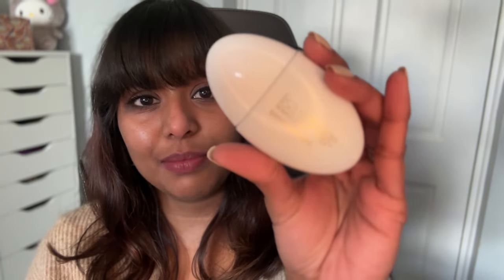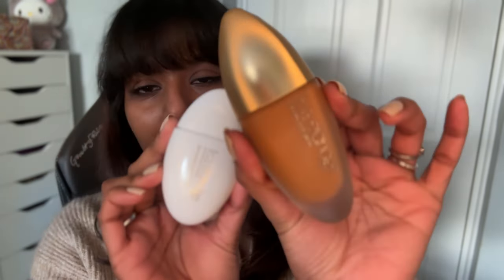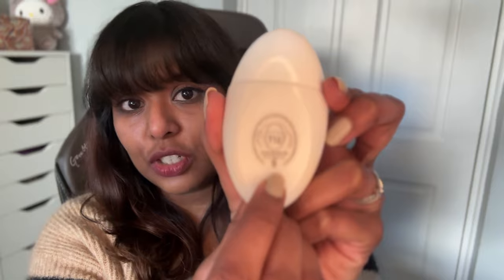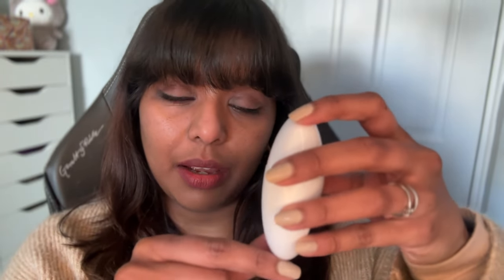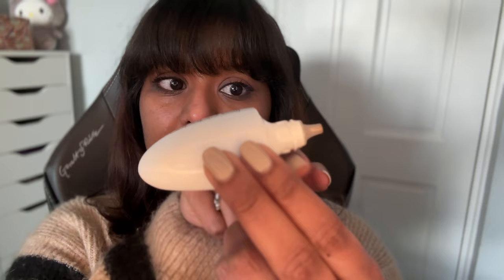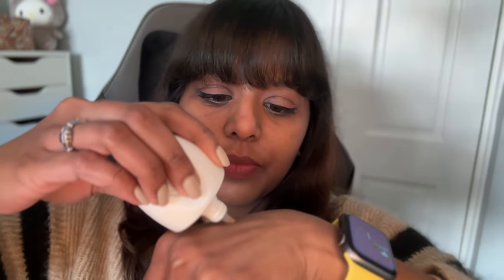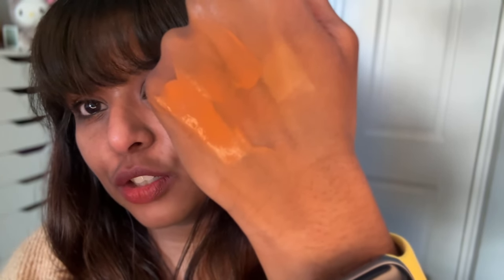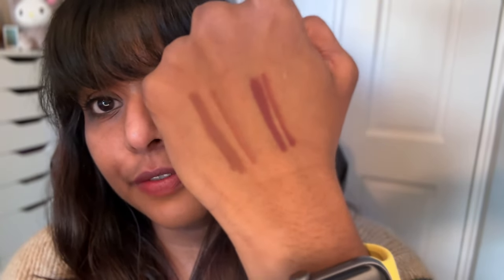New! Lisa Eldridge Seamless Skin Tint & Sculpt and Shade Lip Pencils / Swatches and Demo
Hi beauties! I picked up the new Lisa Eldridge Seamless Enhancing Skin Tint in the shade T12 as well as the Sculpt and Shade Lip Pencils in the shades 1N and 3C.

Lisa Eldridge Sculpt and Shade Lip Pencil - 1N and 3C

Timestamps
0:00 Intro
0:35 Skin Tint: Thoughts
1:55 Skin Tint: Packaging
2:31 Skin Tint: Application + Demo
3:20 Skin Tint: Wear Test
6:00 Skin Tint: Spot Conceal
7:46 Skin Tint: Swatches
9:47 Lip Pencils
10:14 Lip Pencils: Swatches + Final Looks
12:00 Final Thoughts
12:50 Special Guest

If you are interested in buying any of the products mentioned in this video, using my affiliate links may allow me to make a small commission with no extra cost to you. Your support is greatly appreciated.